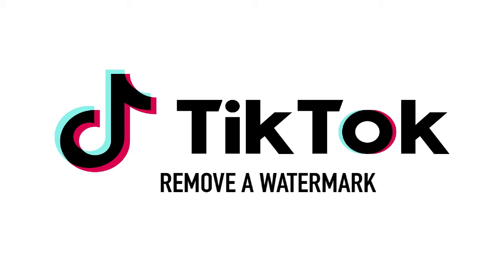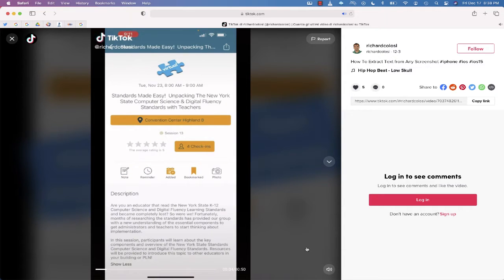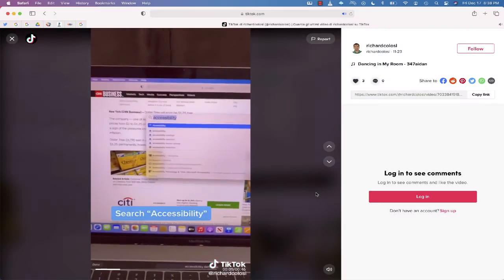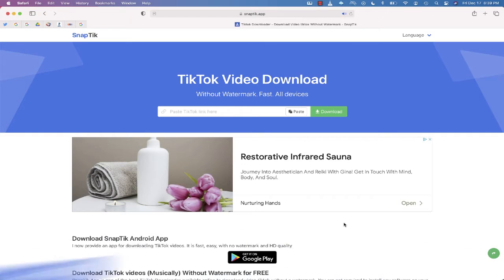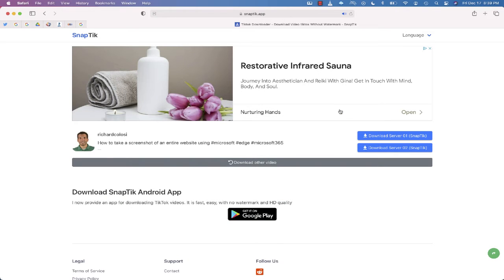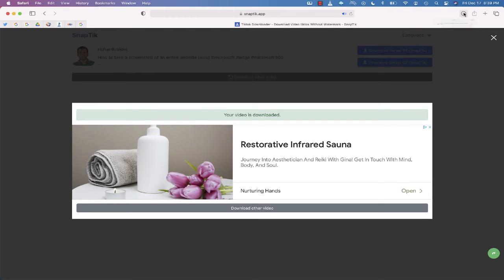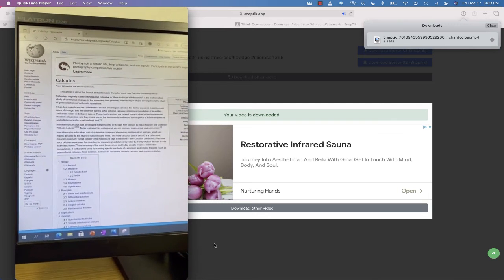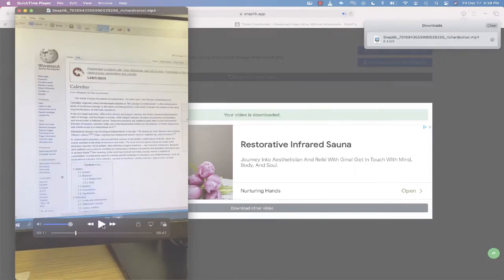Remove The TikTok Watermark From Videos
Believe it or not there is a lot of great content on TikToK.  Fortunately, the app allows you to download the actual file which is perfect for presentations.  But each downloaded video contains a watermark.

Fortunately, a new website called SnapTik.app will allow you to remove the watermark from any TikTok video.  Watch the video to learn how to do it.